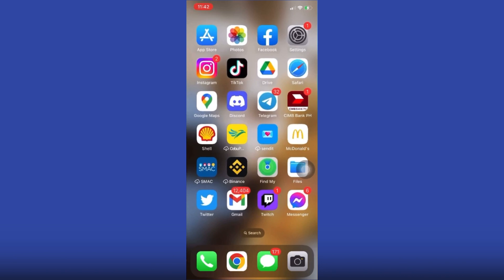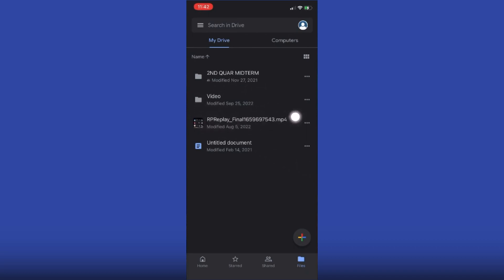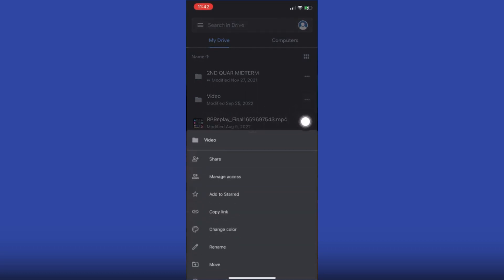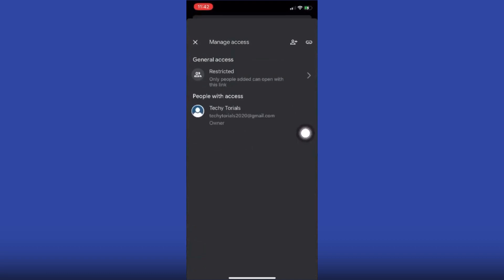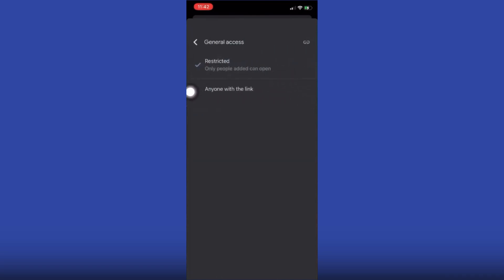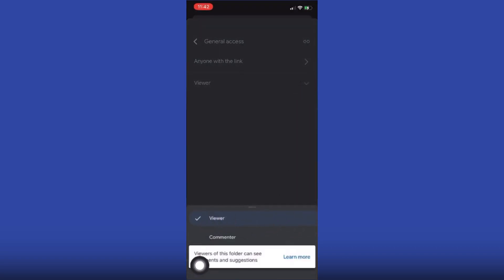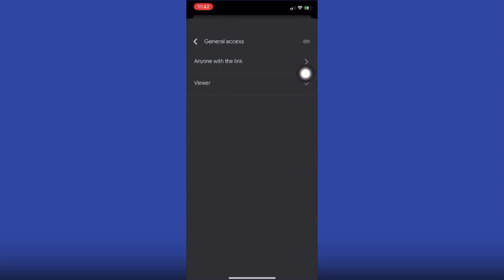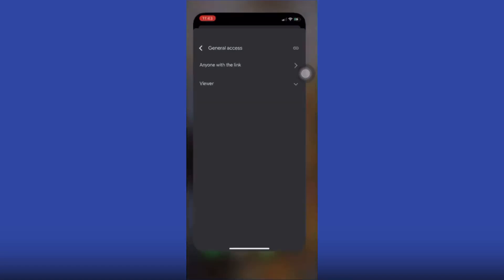How to Turn Off Request Access on Google Drive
In this video, we show you How to Turn Off Request Access on Google Drive